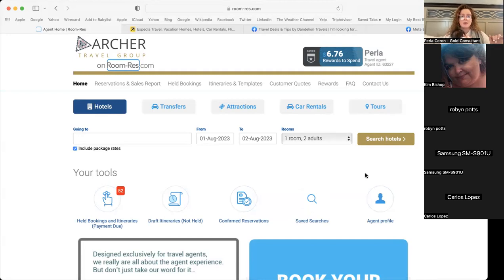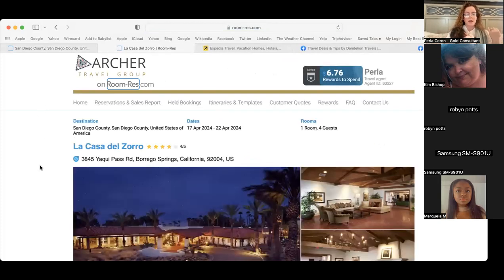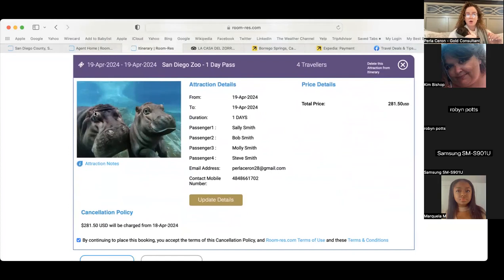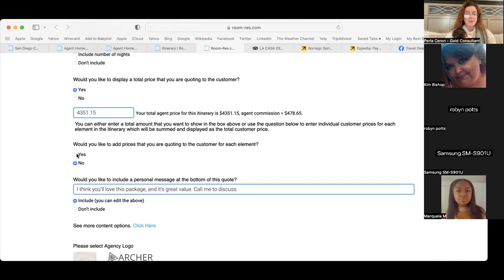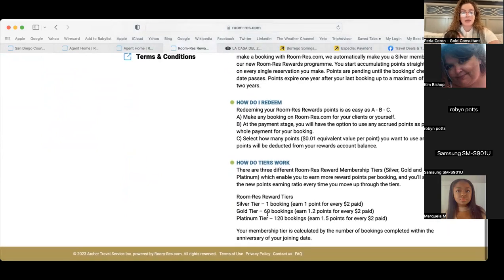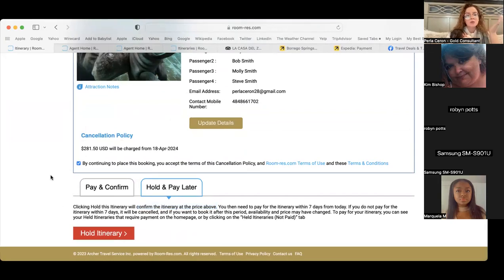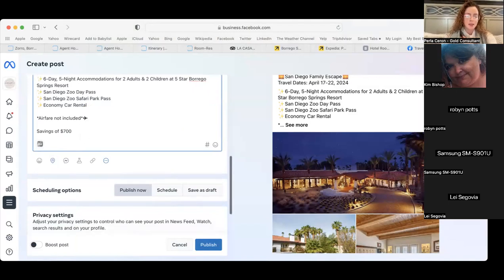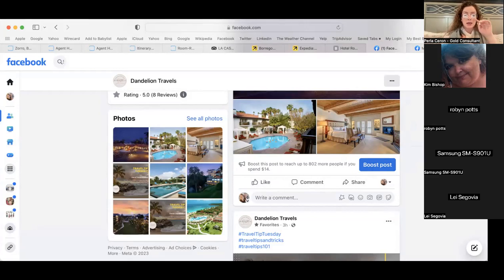Room-Res Workshop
Learn How To:
-Navigate Room-Res
-Create a travel itinerary
-Add on activities, tours, etc
-Post travel ad